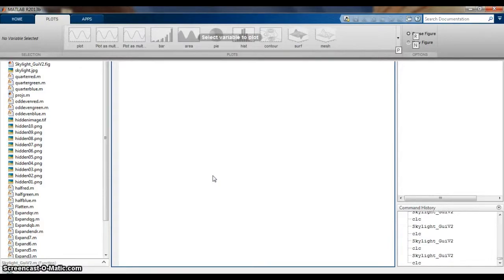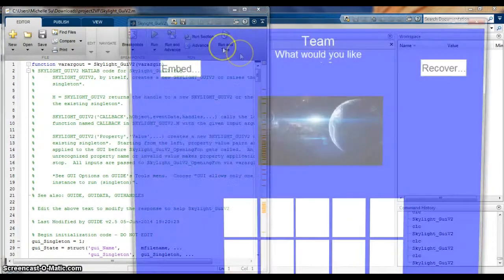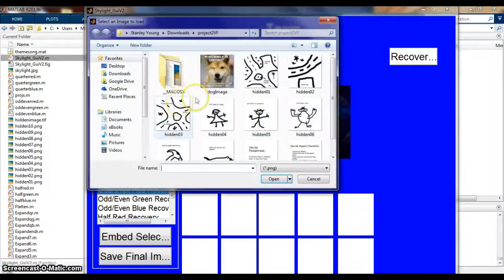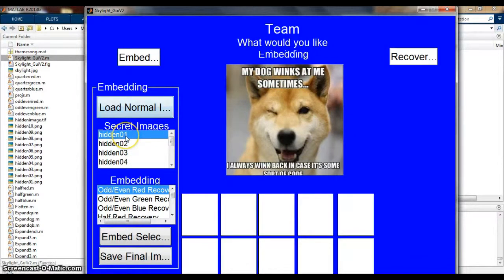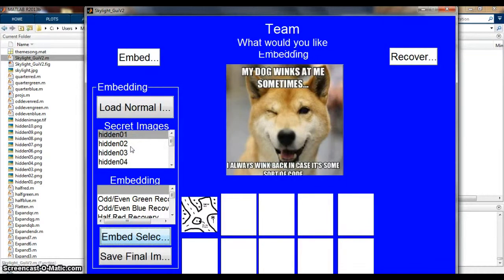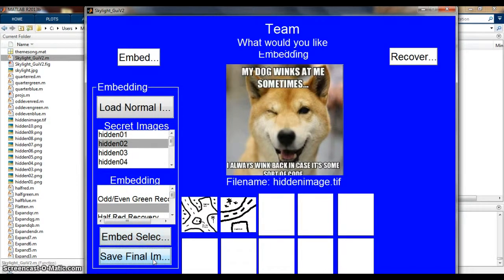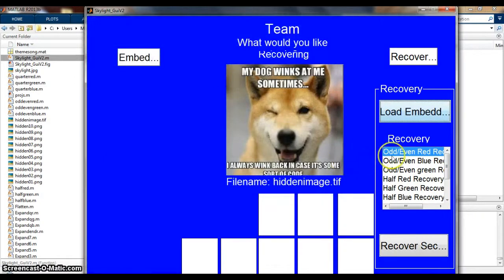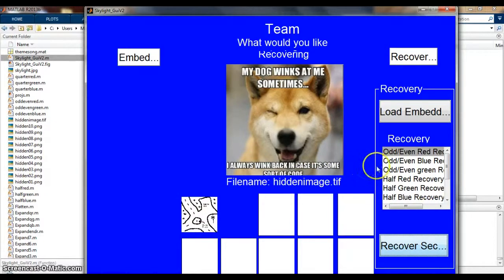Team Skylight Stenography Project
ENG 6, A01, Project 3: Stenography
Stanley Young, Susana Ramirez, Jordan Caress